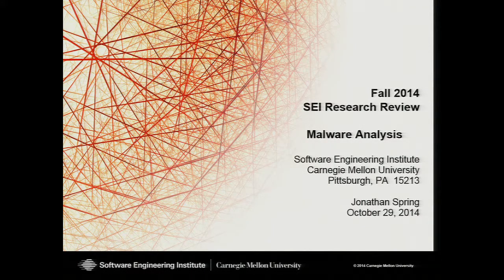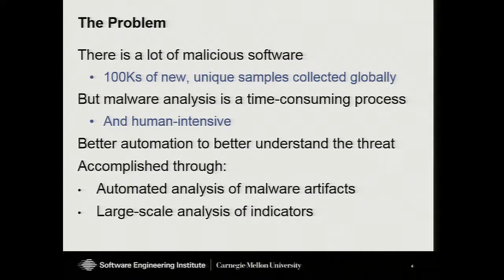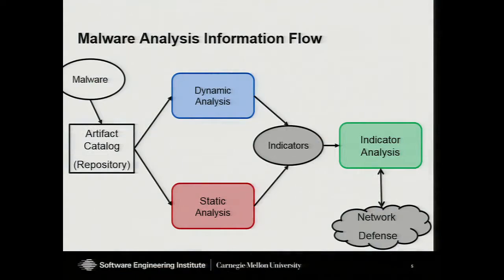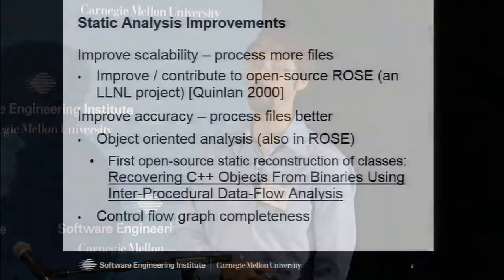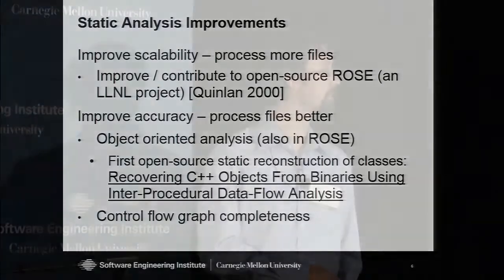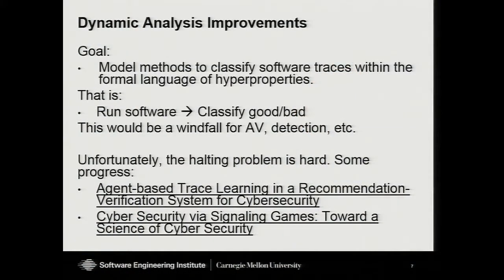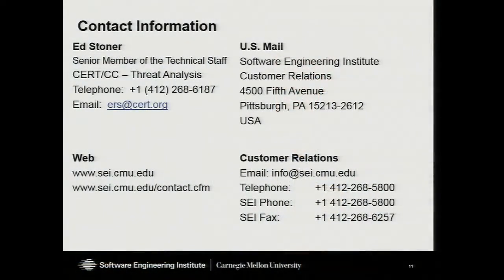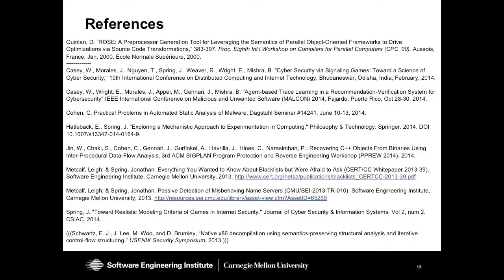Malware Analysis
Automation of static analysis of malicious binaries amplifies the effort of a limited pool of malware analysts and accelerates
insight generation captured by higher-level abstractions accessible to more network defenders within the U.S. Department of Defense (DoD). Analyzing large numbers of malware attacking the DoD worldwide infrastructure is a time-consuming process. Malware
analysis requires specialized skills, and when confronted with novel malware binaries, malware analysts can spend days (or even weeks) reverse-engineering a single sample.

This bottleneck in the process of deriving actionable insights by understanding the threat presented by malware can be mitigated by both automating repetitive tasks and providing more semantically rich abstractions used by a malware analyst and others who use his or her results.